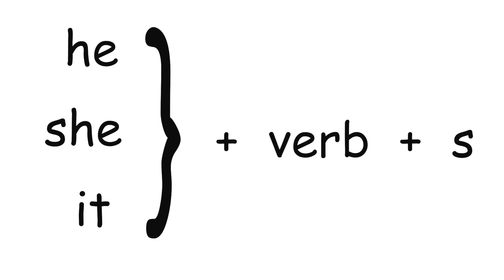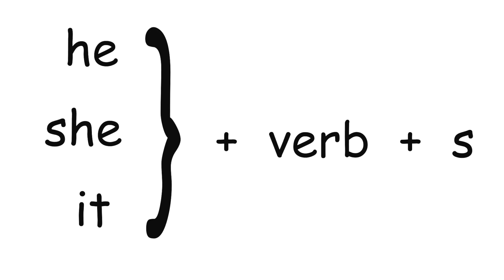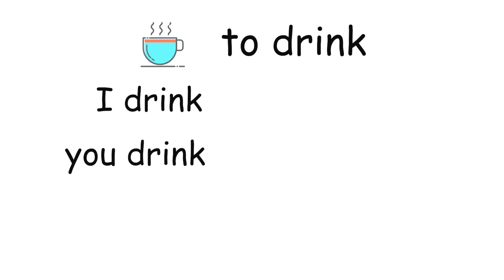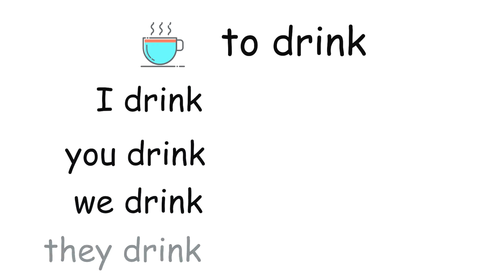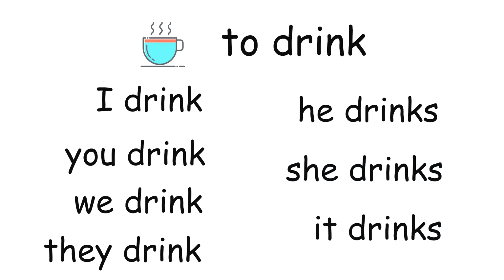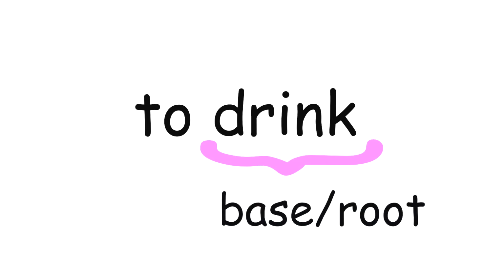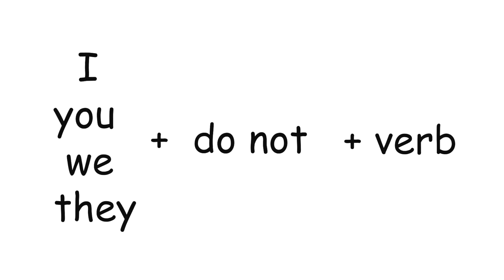LEARN THE SIMPLE PRESENT TENSE IN ENGLISH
How to use the SIMPLE PRESENT TENSE in ENGLISH. Everything you need to know to make learning and speaking the English language EASY for BEGINNERS! The Simple Present Tense in English is one of the first tenses you should learn because it is easy to understand and use. In this video you will learn how to ask and form questions in the Simple Present Tense, how to negate the tense (how to make it negative and use the phrases “do not” and “does not”) and when we use this tense when speaking in English conversations. I go through example sentences using this tense and make it easy to understand English grammar.

Graphic Designer: Carlos Martinez-Luhmann